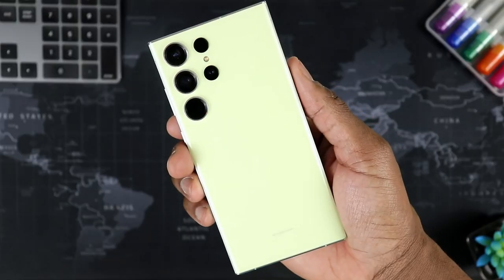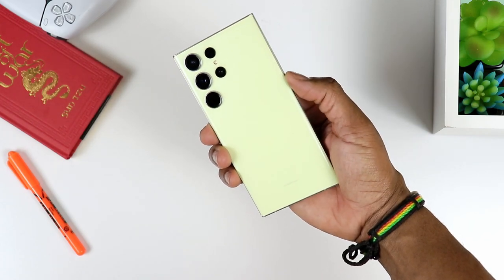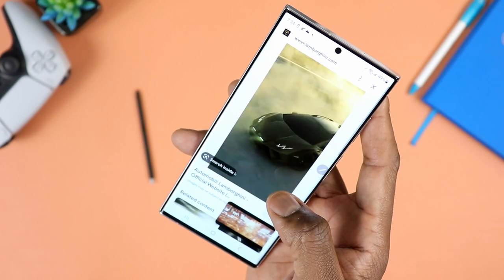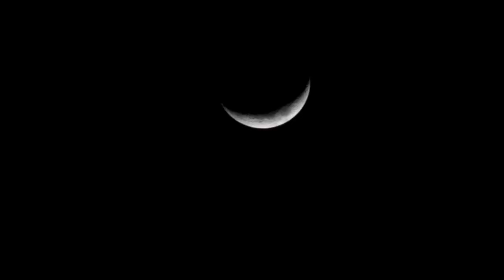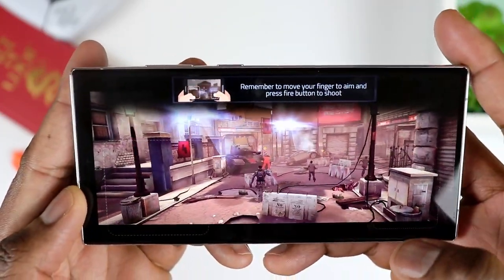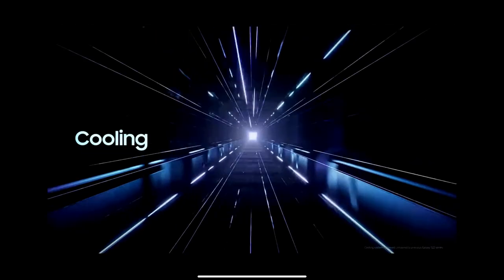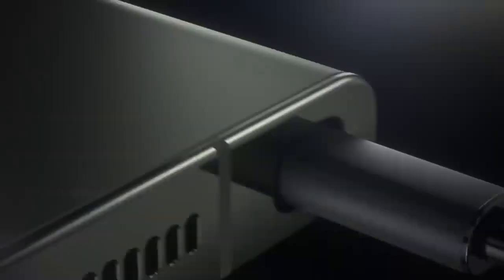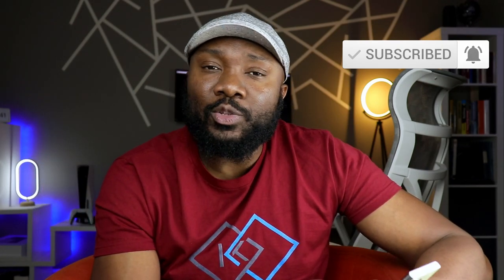Galaxy S23 ULTRA | Big SWITCH To Ultimate Power Maybe!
unleashing the galaxy s23 ultra
In this video, we take a closer look at the Samsung Galaxy S23 Ultra, the CURRENT best phone of the year that offers specs beyond the needs of most users. The S23 Ultra boasts an unmatched 200MP camera that captures stunning photos and videos with exceptional detail and clarity. Its chipset is tailored for the phone thus unleashing the galaxy s23 ultra's power, ensuring smooth performance and lightning-fast speed. With a large screen size and top-of-the-line features, the S23 Ultra offers an unparalleled user experience that will leave you in awe. let's go ahead and explore the incredible features of the Samsung Galaxy S23 Ultra and discover why it's the ultimate smartphone for tech enthusiasts and power users alike.